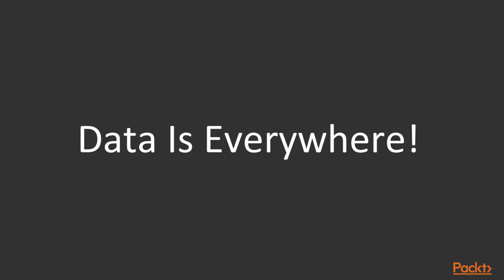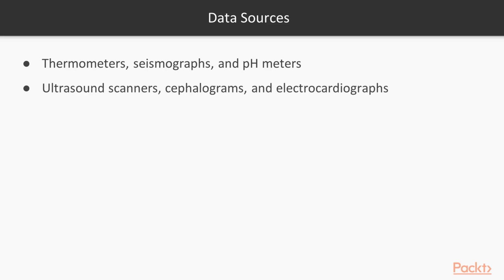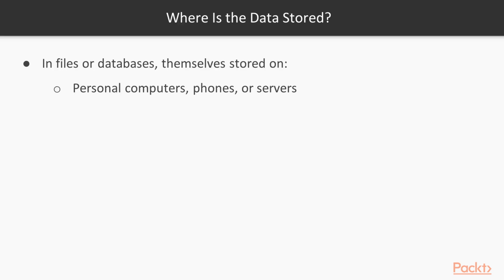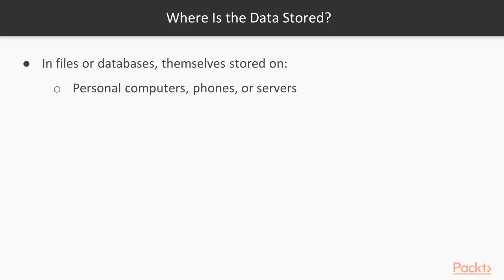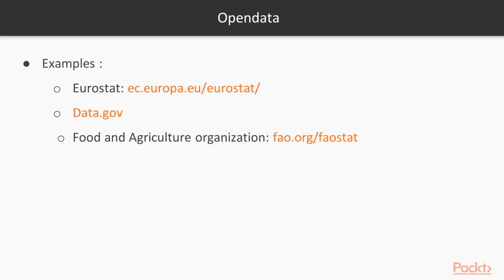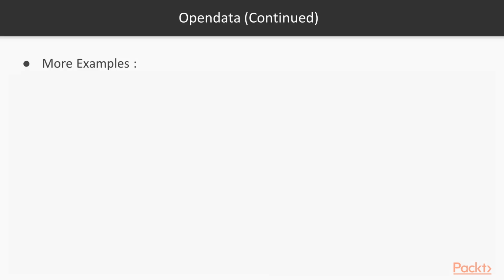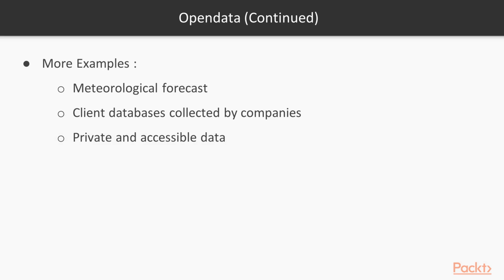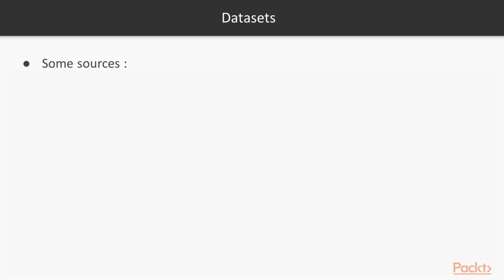Fundamentals of Data Science with Python : Sourcing the Data | packtpub.com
This video tutorial has been taken from Fundamentals of Data Science with Python. You can learn more and buy the full video course